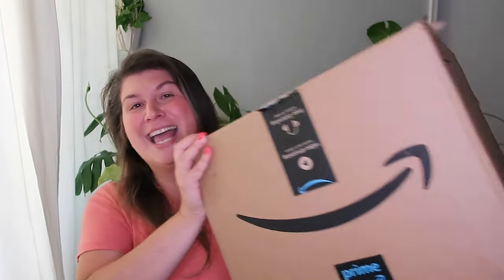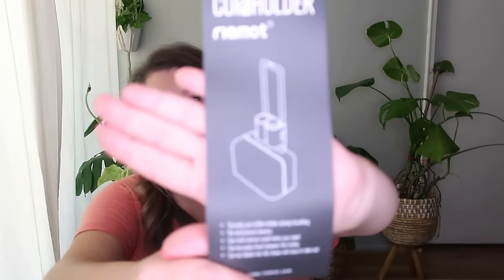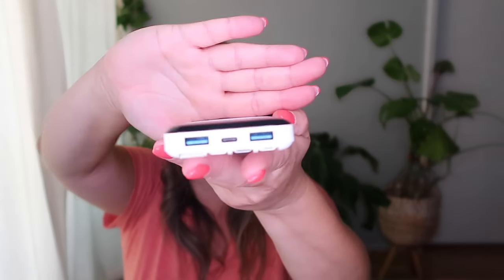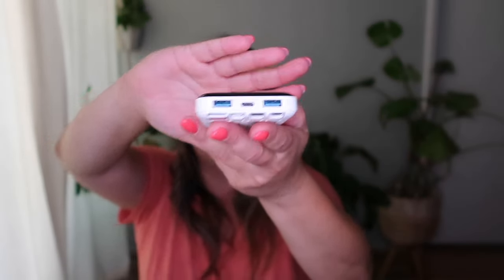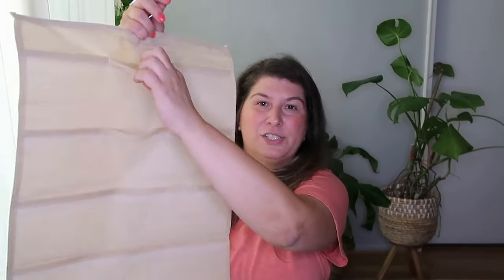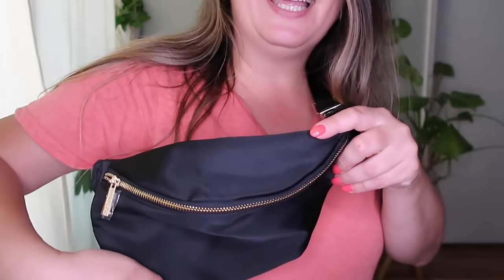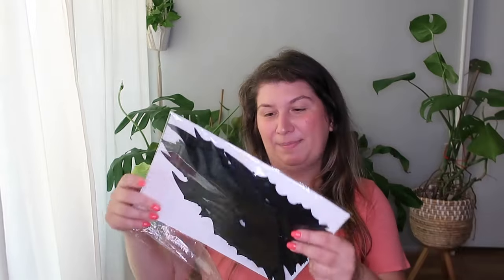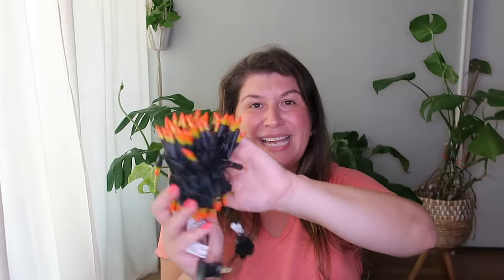Amazon Prime Day Haul 2024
Hey guys! Today i'm sharing everything i picked during Amazon Prime Day!

Luggage Tags

Cup Holder

Neck Pillow

Fanny Pack

Fish Extender

Portable Charger

Pill Organizer

Halloween Lights

MagicBands Protecter